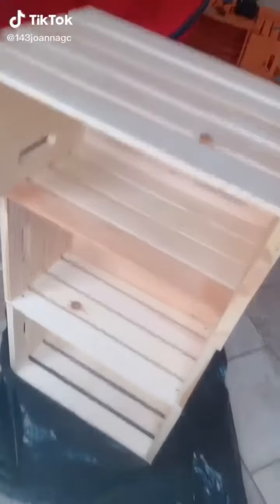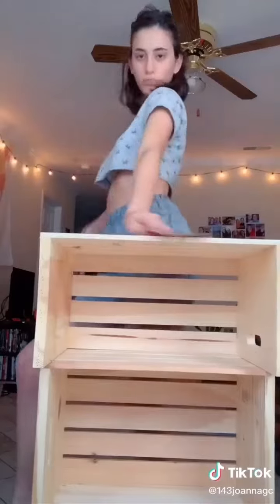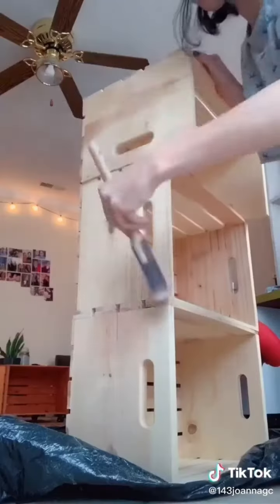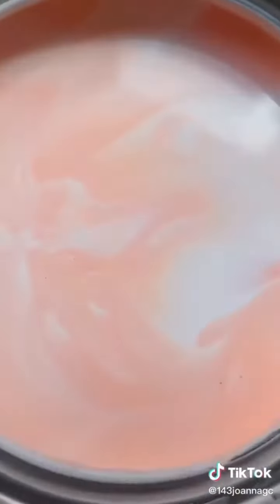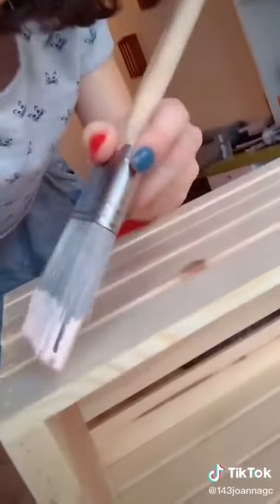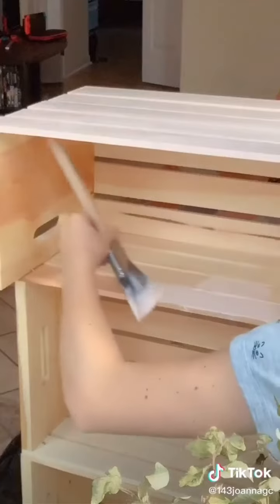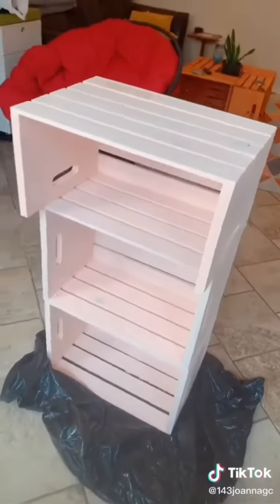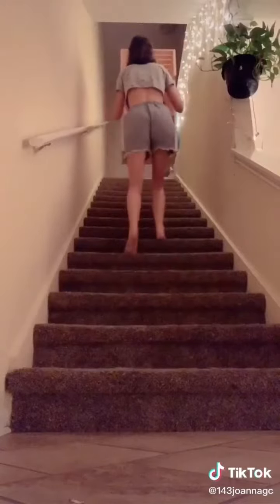Room decor ideas & DIYs on tik tok part 2 ( cc )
Turn on CC for more DIY Room Decor Ideas.

If you ( owners ) want me to remove any tik tok / clip from this video, please tell me and I'll remove it right away.

This compilation video shows and teachs you how to do different art, crafts and DIYs by showing the tutorials to do them.